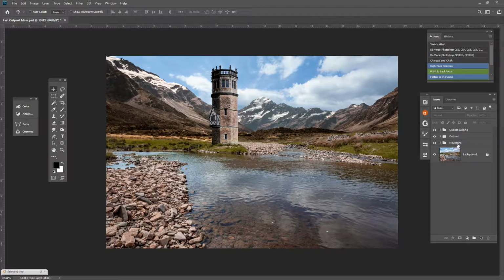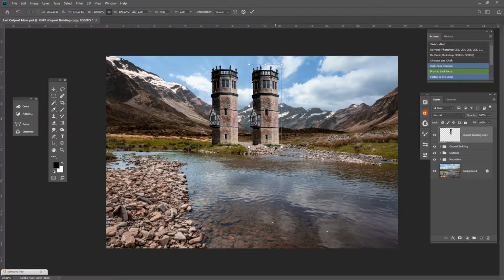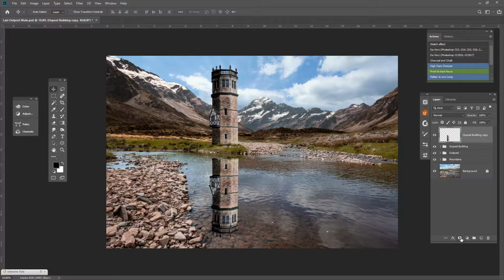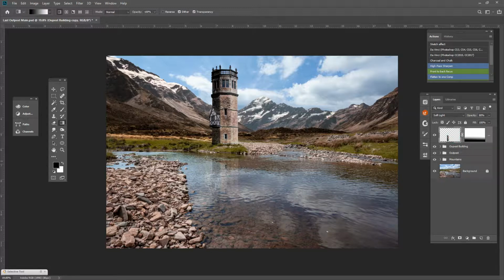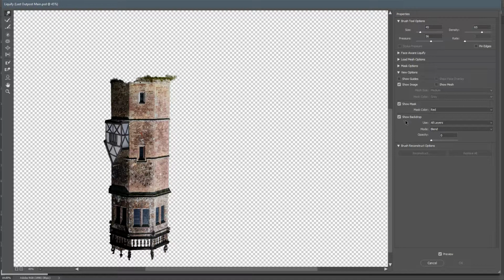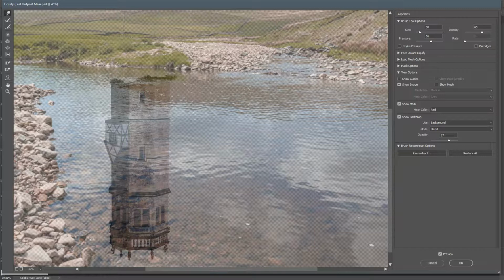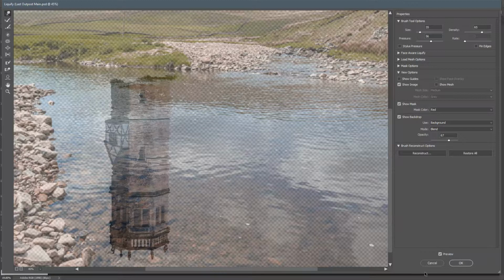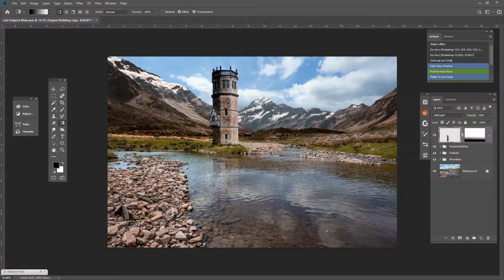The Last Outpost - Episode 4 - The Reflection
A really short and effective method of creating a realistic reflection in water.